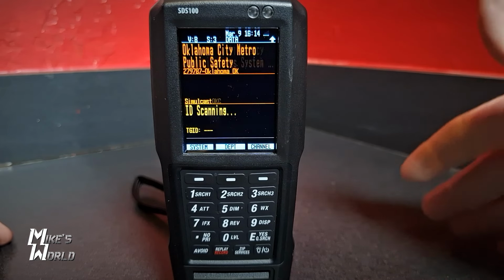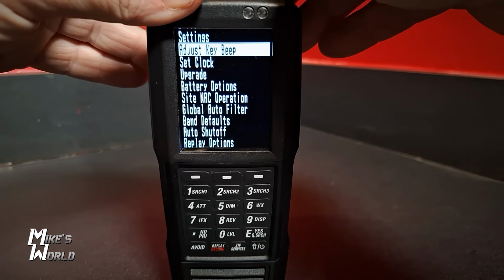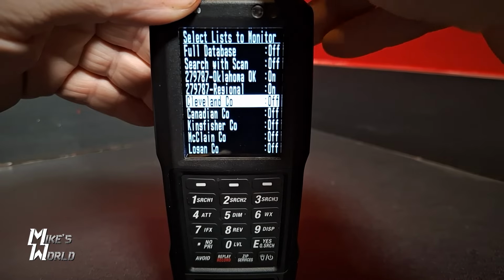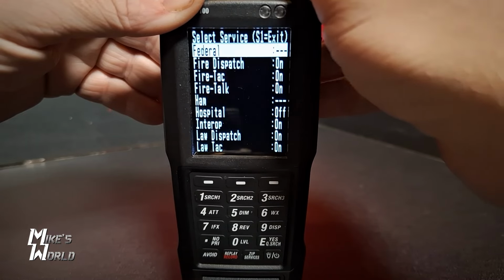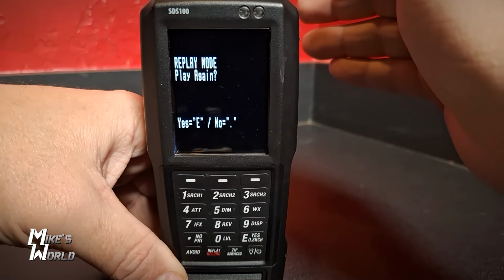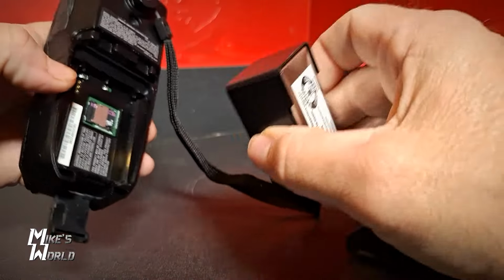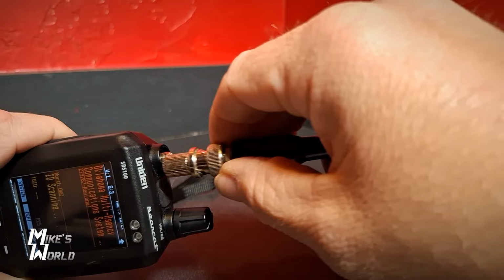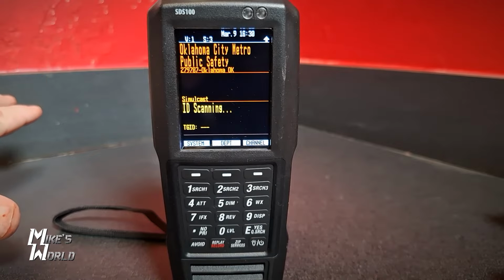Uniden SDS100 First Time Setup Tutorial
We explore the menus and basic functions of the Uniden SDS100.

Uniden SDS100

Remtronix 800B Antenna